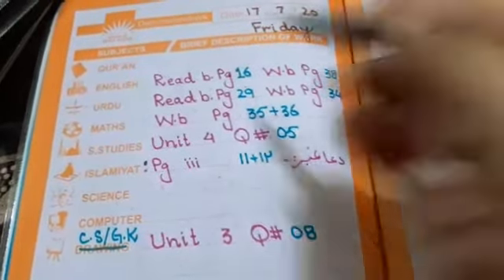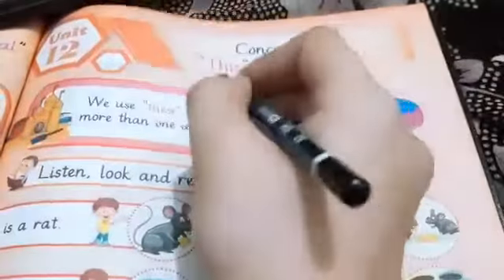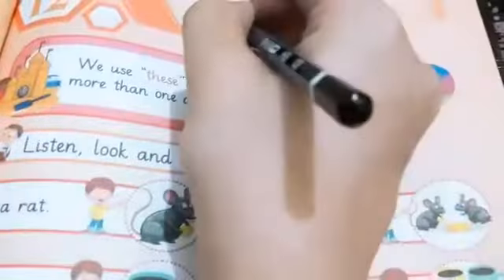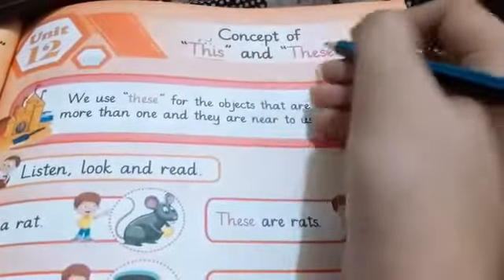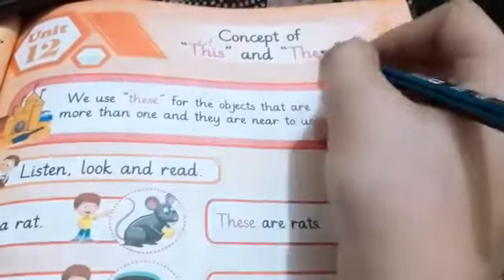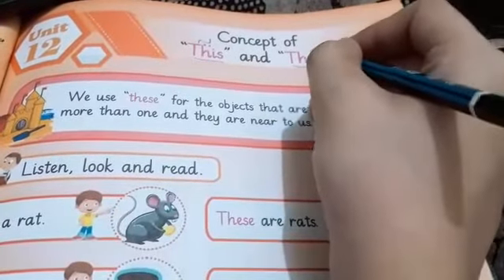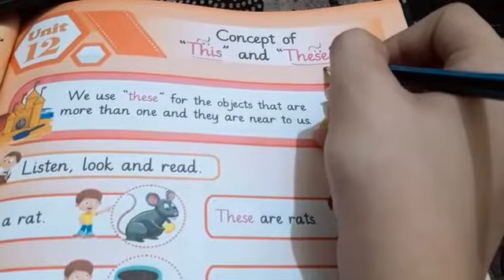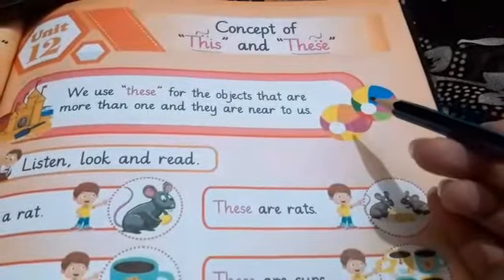Prep (17 July 2020) Part 1